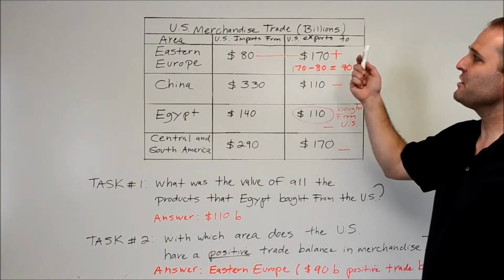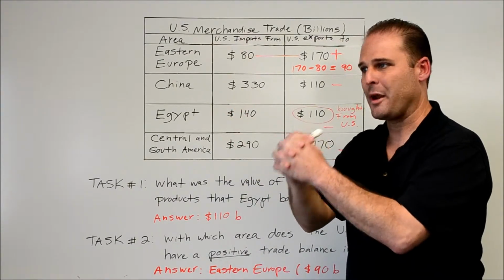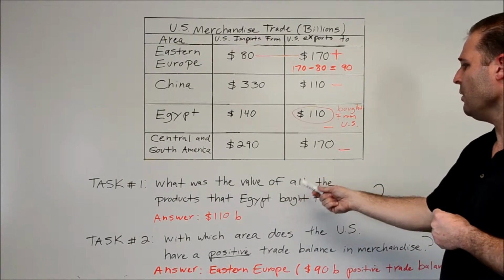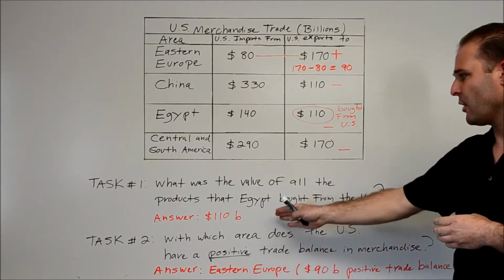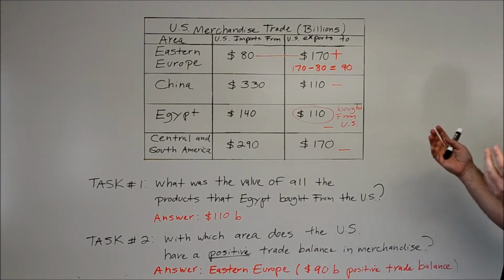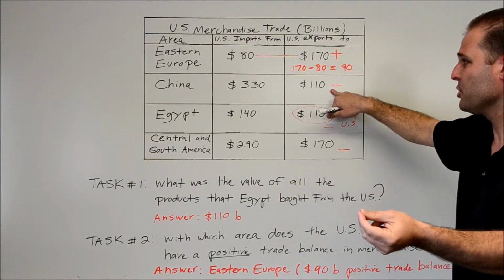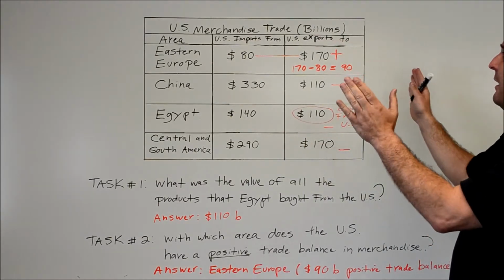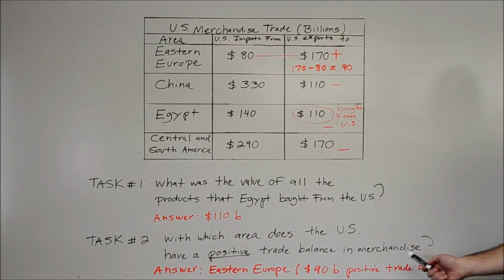ch 16 lesson 2